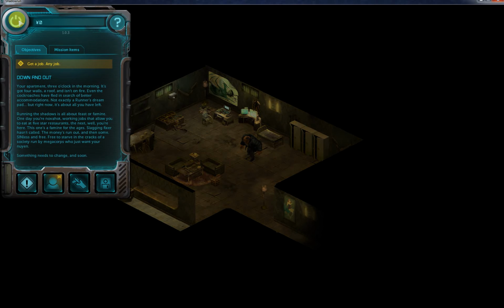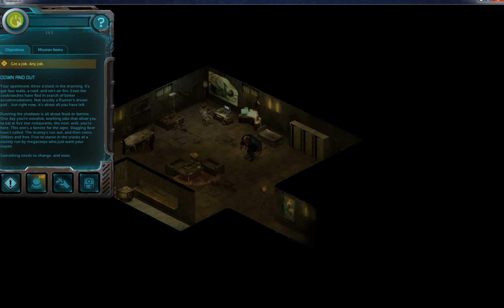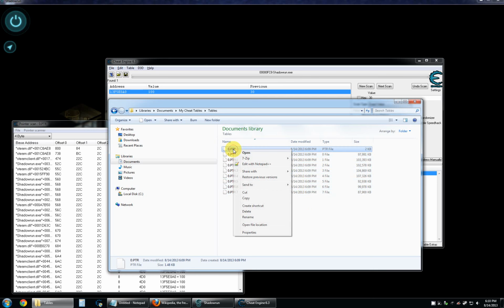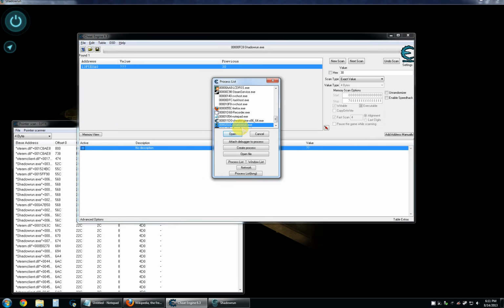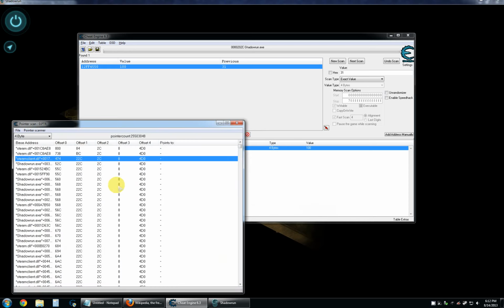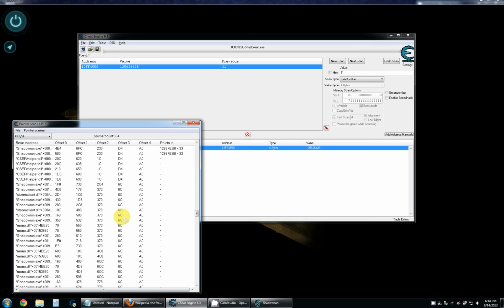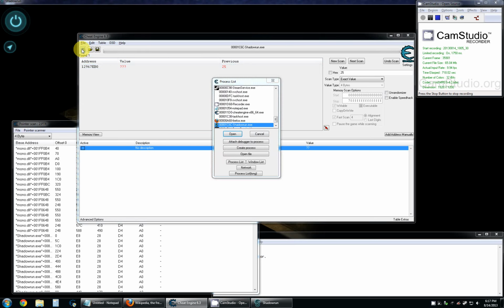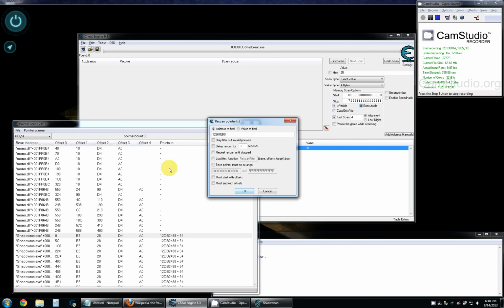Karma pointer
Let's find a karma pointer.